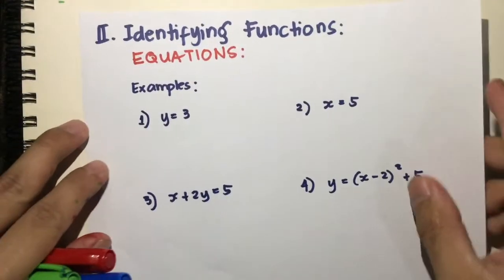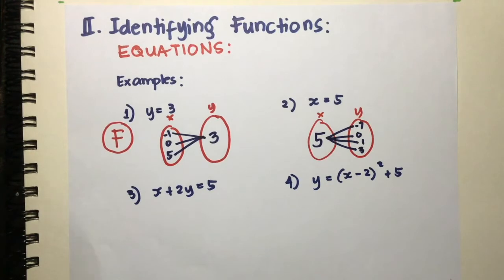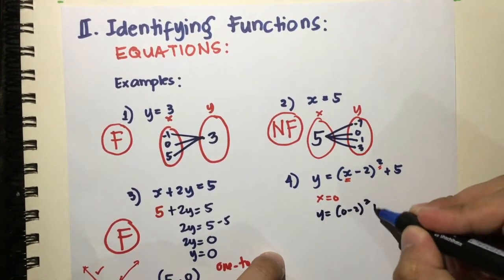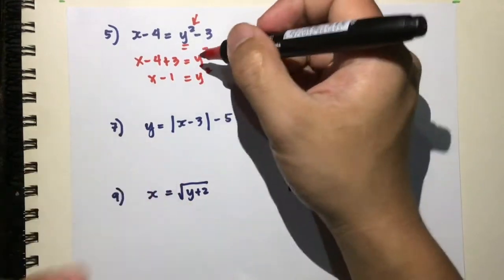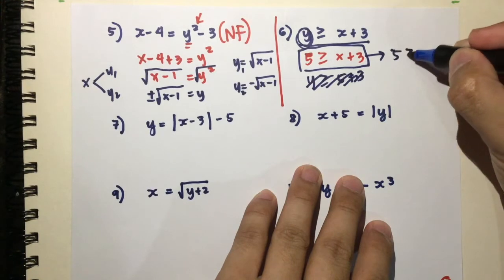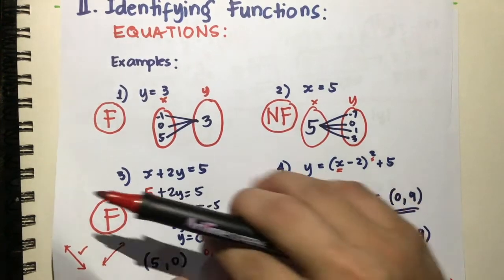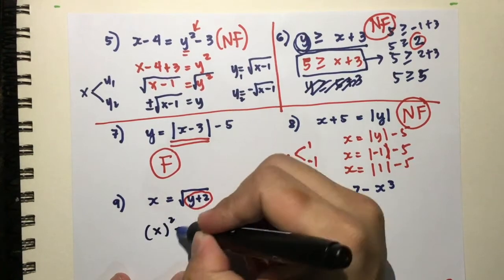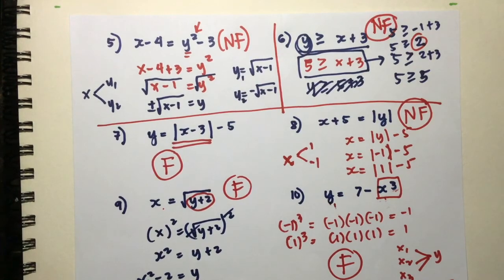Identifying Functions 2: Using Equations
FInd out whether the given equation is a function or not.